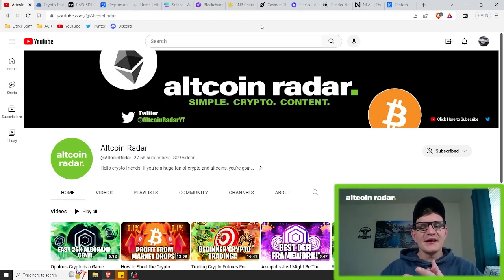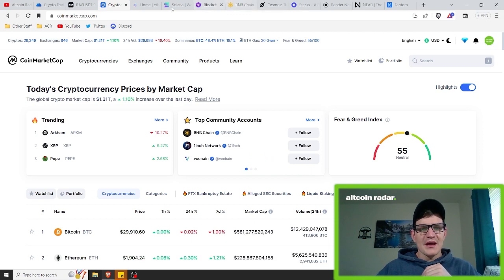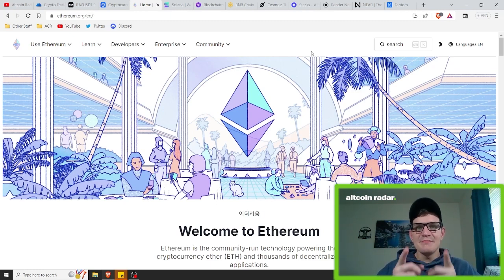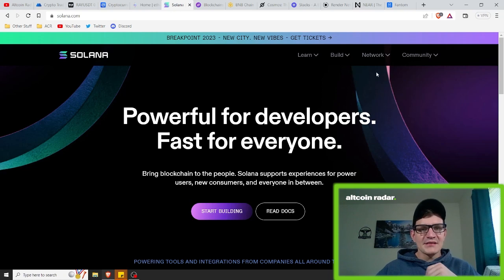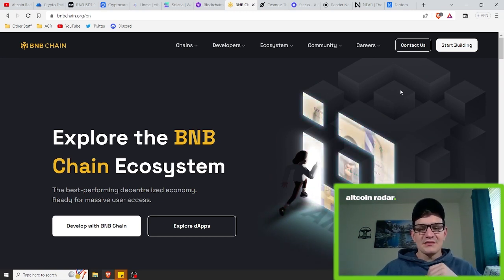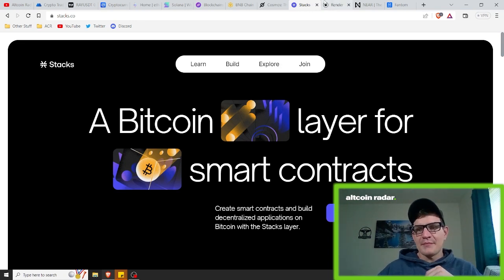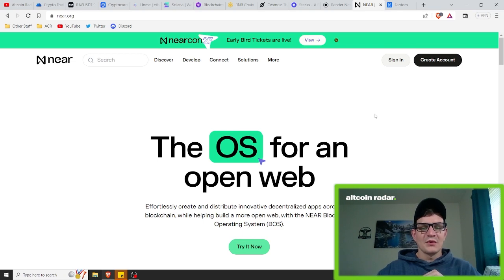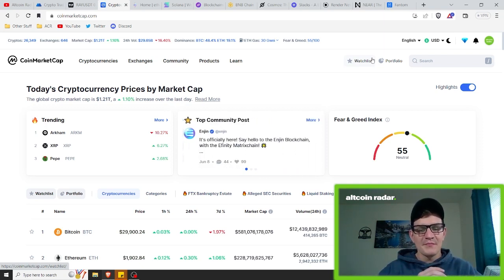These Large Cap Cryptos Should be in Everyone's Portfolio!!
Small cap altcoins are great for making 100X+ gains but large cap altcoins are considerably the safer option for people who want the least amount of risk as possible. In this video I share some of the best large cap altcoins that should be in everyone's portfolios!